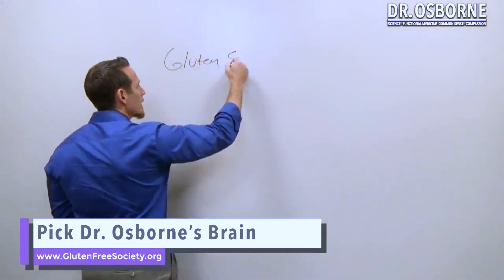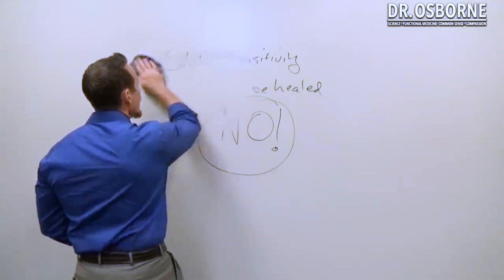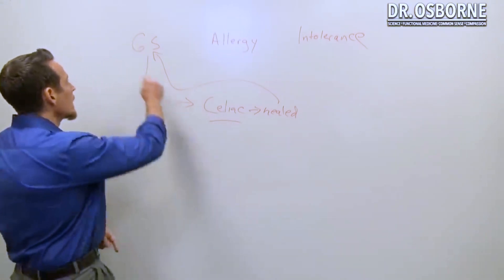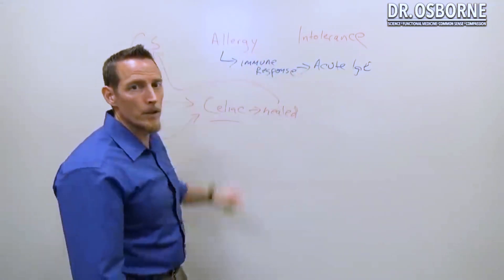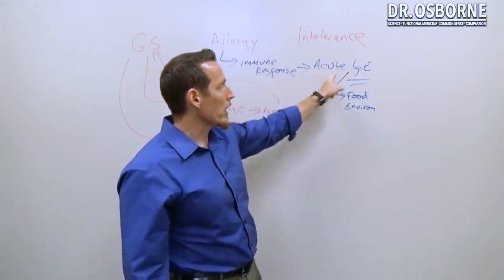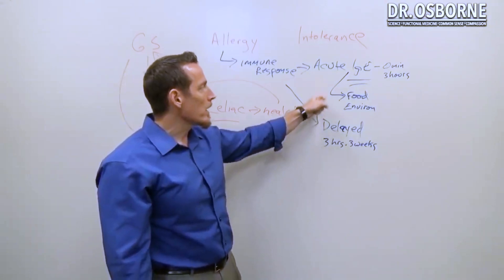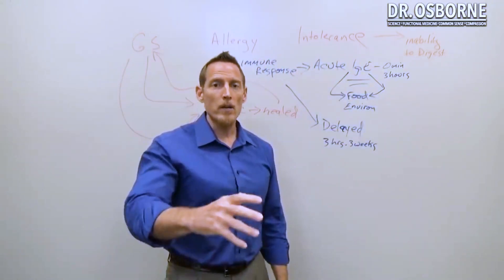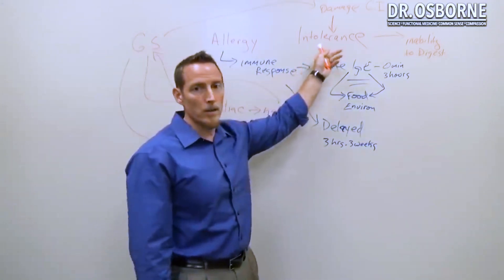Can Gluten Sensitivity Go Away? What is the difference between an intolerance & a sensitivity?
Think you might have a problem with gluten?

Can Gluten Sensitivity Go Away?  What is the difference between an intolerance & a sensitivity, and an allergy?

One of the most common questions that comes up around gluten and celiac disease is - what are the differences between them.

Celiac disease is an autoimmune disease that damages the small intestine.  Gluten sensitivity a genetic predisposition that leads to an immune response.  The immune response can damage any tissue in the body, and is not limited to the intestine.  This is often referred to as non celiac gluten sensitivity.

To understand whether or not you should go gluten free, it is important to get properly tested.

A gluten intolerance is different from the above.  Intolerance refers to an inability to digest the food itself.